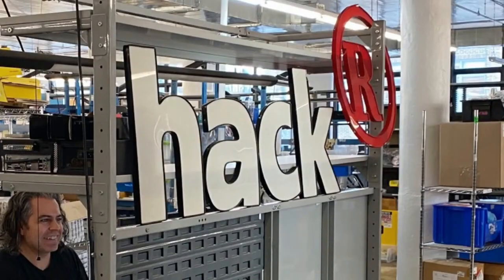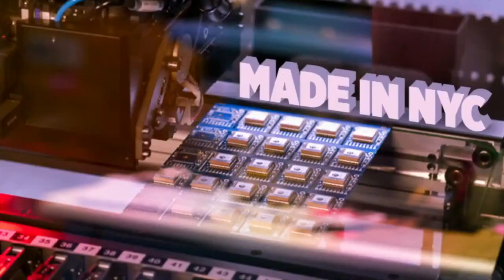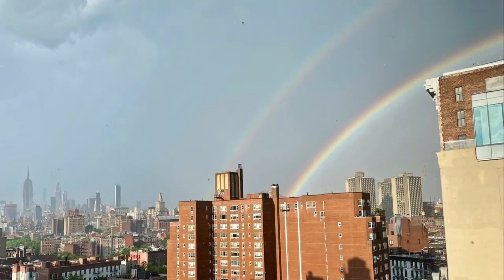Made in NYC 6/2/2021 Featuring Servo Shields, Charlieplexed Matrices, Matrix Bonnets and More!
Board loader time lapse, making servo shields (0:08)

PnPs placing LEDs on CharliePlex matrices (0:35)

RGB Matrix Bonnets galore (1:11)

Hot glued JST cables for Braincraft tester (1:29)

Testing 3.5" Touchscreen Breakout board (1:32)

Phil at his HackR™ desk (2:11)

Construction site Memorial Day patriotism (2:40)

Double rainbow over NYC (2:48)